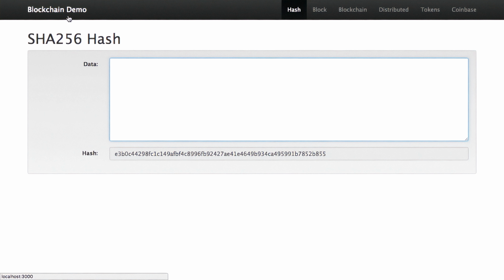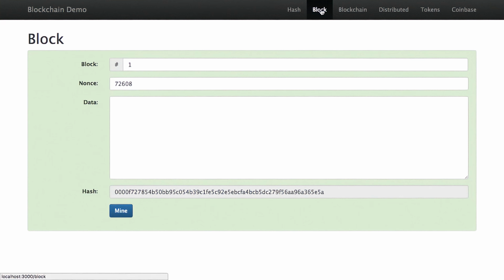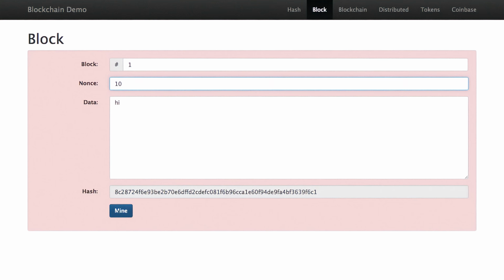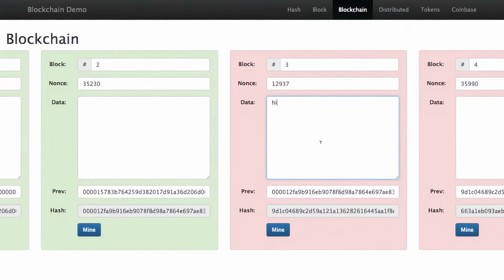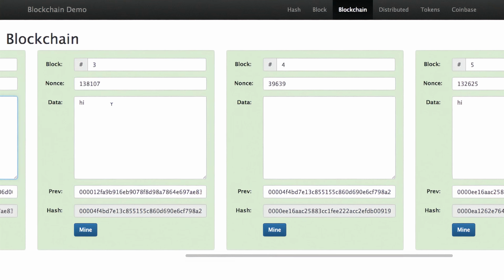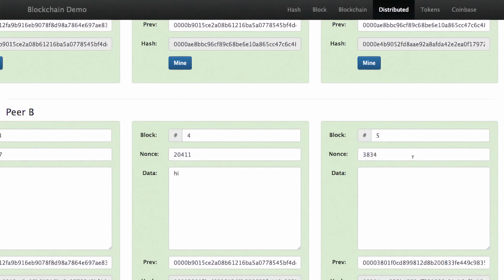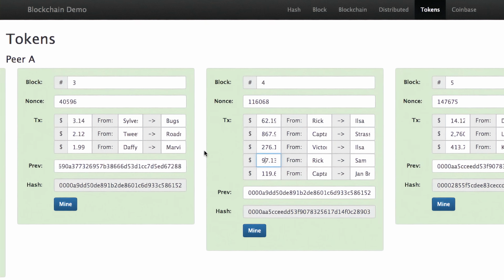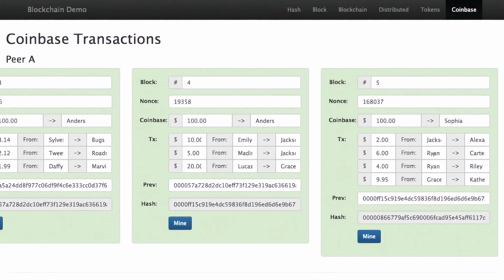Blockchain 101 - A Visual Demo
This is a very basic visual introduction to the concepts behind a blockchain. We introduce the idea of an immutable ledger using an interactive web demo.

0:00 Intro
0:15 SHA256 Hash
2:18 Block
5:16 Blockchain
9:20 Distributed Blockchain
12:19 Tokens
14:36 Coinbase Transaction

If you are interested in playing with this on your own, it is available online at:

I'm @anders94 on X.